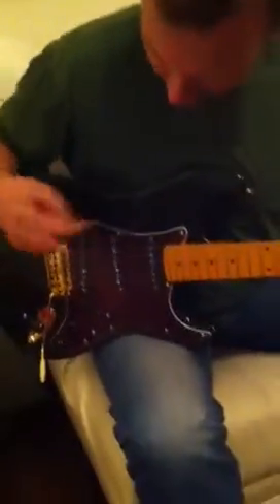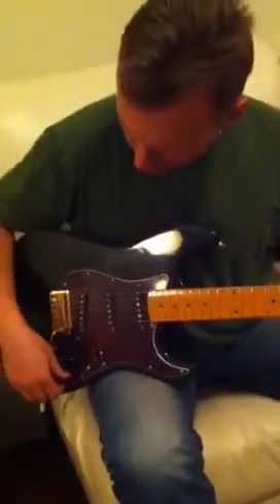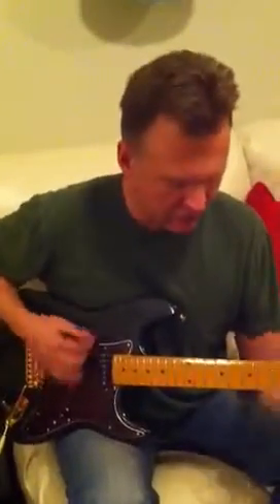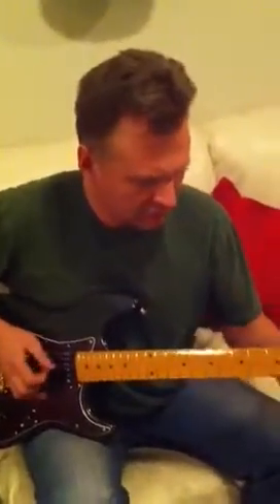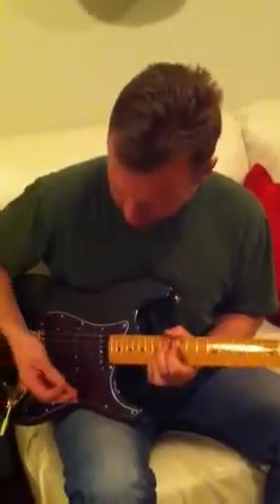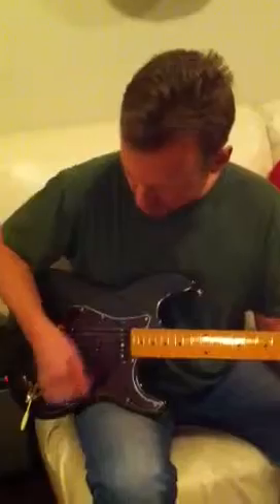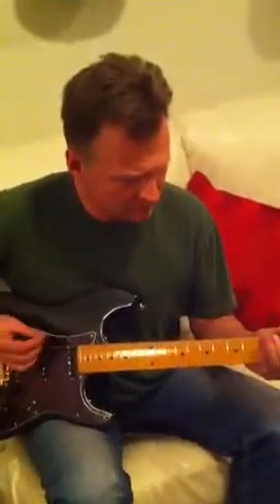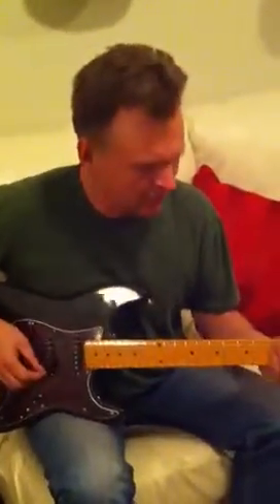Jim Rhindress of JR Guitar Repair Kelowna Demos an Ultra Light Strat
Jim Rhindress of JR Guitar Repair Kelowna demos this Hunter Green Strat Ultra Light that weighs half of what a normal Strat weighs! This guitar and many others are available for sale